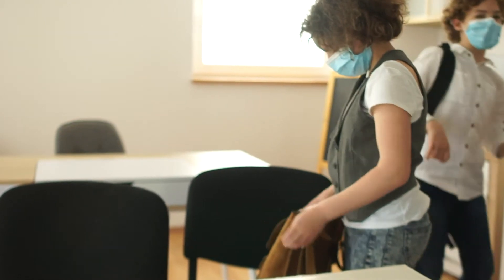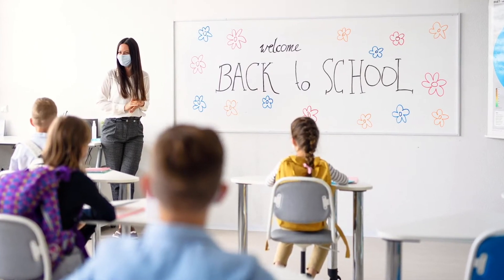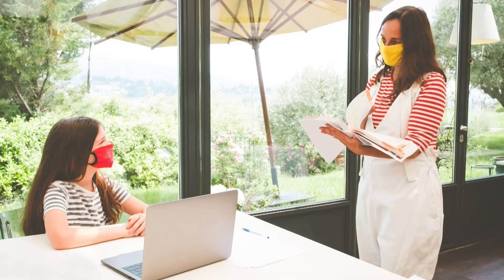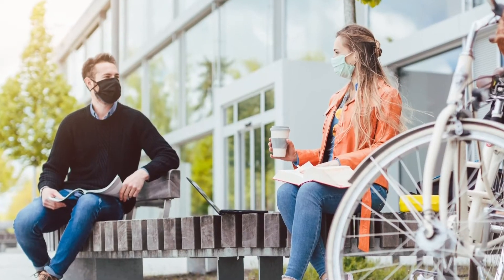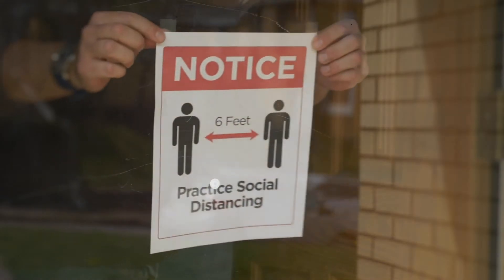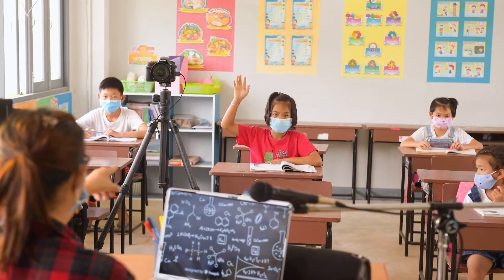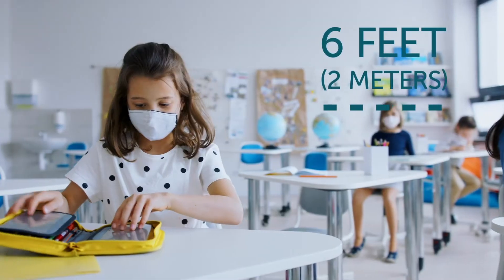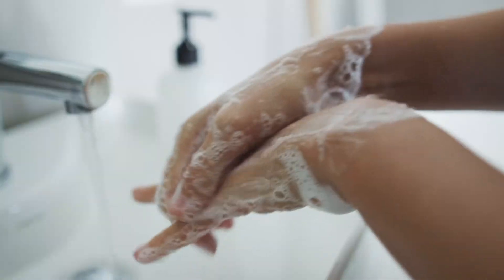Back to School 101